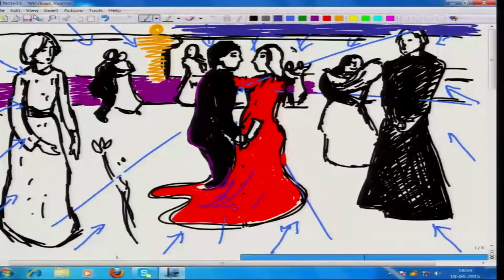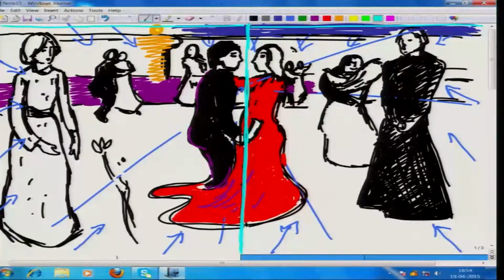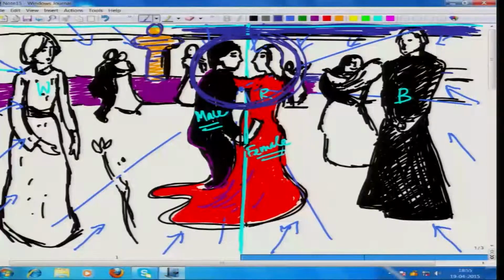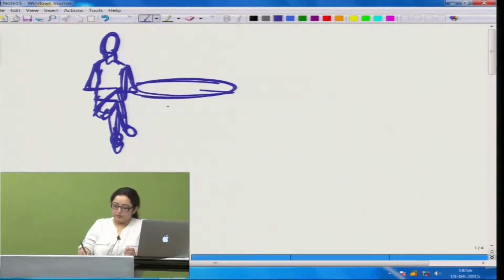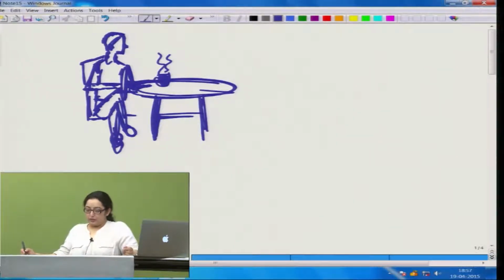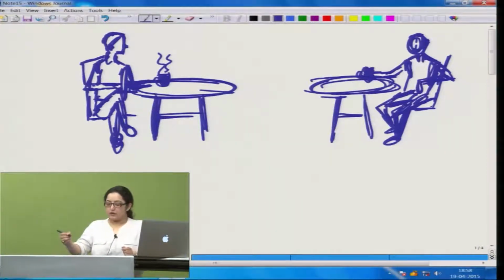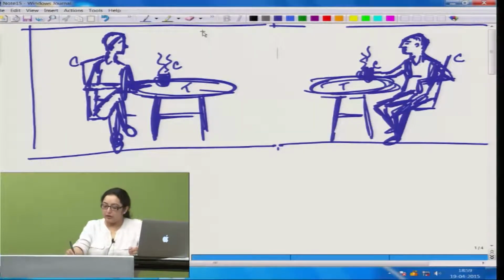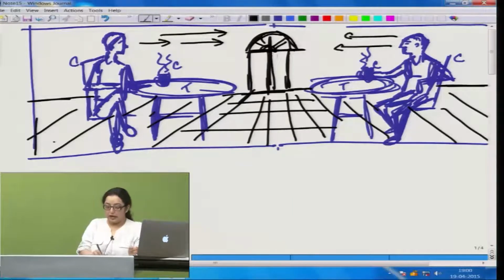Lecture 05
To access the translated content:
1. The translated content of this course is available in regional languages.
 2. Regional language subtitles available for this course
 To watch the subtitles in regional languages:
 1. Click on the lecture under Course Details.
 2. Play the video.
 3. Now click on the Settings icon and a list of features will display
 4. From that select the option Subtitles/CC.
 5. Now select the Language from the available languages to read the subtitle in the regional language.